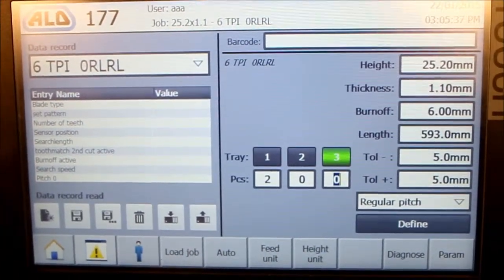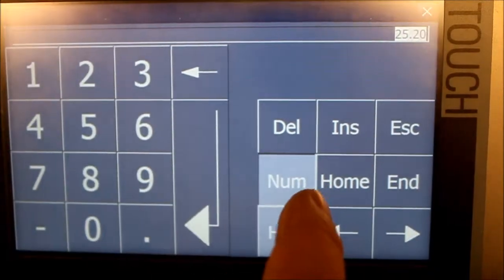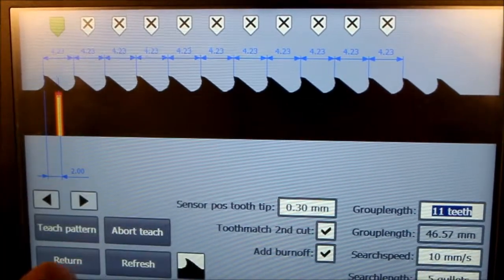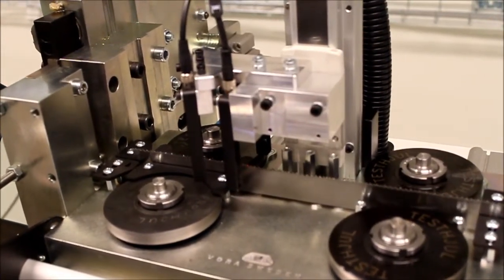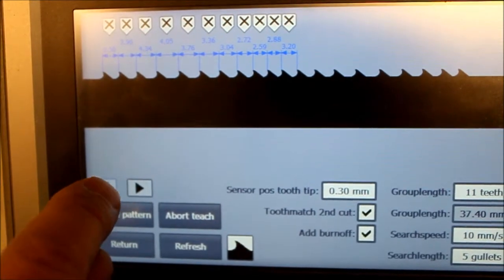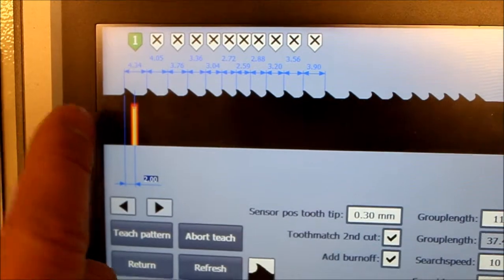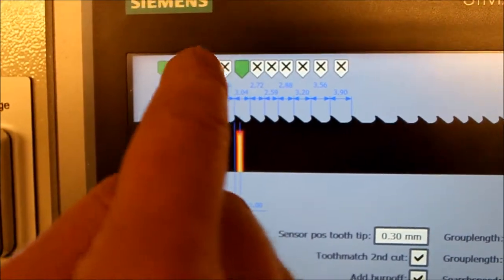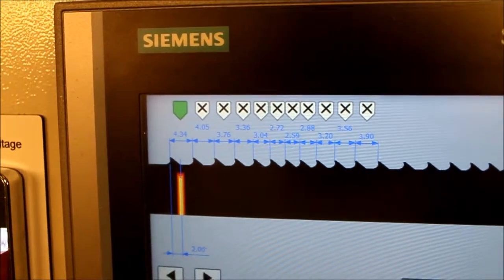ALO 177 demostration for variable pitch